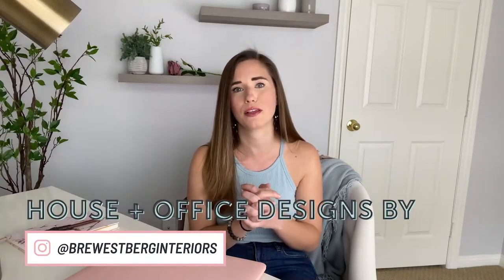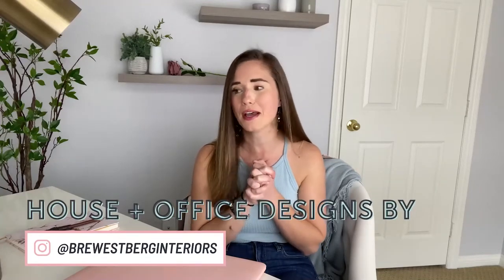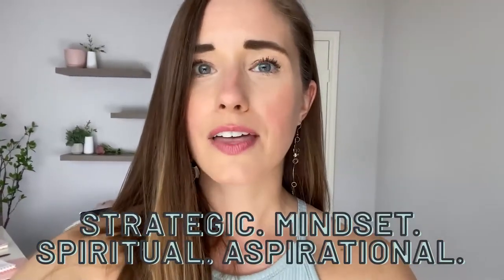The Key to Your Online Coaching Business Model (4 UNIQUE COACHING STYLES)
The Key to Your Online Coaching Business Model (4 UNIQUE COACHING STYLES) // When it comes to your online coaching business, are you really communicating how you serve your dream clients? When serving your coaching clients, there are 4 unique methods you can use to help you stand out in your industry.

So if you’re looking for how to build a coaching business online using your personal style, check out this sneak peek of the 4 types of coaches.

Milk frother

3 Reasons You Need To Identify Your Unique Coaching

What Type of Coach Are You & How to Promote Your Unique Method

My Unique Method of Coaching and Its Development

Your Unique Method for Your Business &  Why It's Important

Want to learn more about how to get booked out with clients & scale to 6 figs? Check out the prettyawkward way!

Hey, my prettyawkward friend! If we haven't met before, let me introduce myself. My name is Megan Yelaney, and I have built two six-figure businesses and one multi-six-figure business by fully embracing my authentic self and not trying to hide the quirks that make me, ME.

So if you’re a female entrepreneur looking to grow your business strategies and mindset, scale your biz to multiple six figures, and just live your best prettyawkward life while having fun doing it…you’re in the right place, girl! Because I made this channel exactly for YOU!

Thank you so much for taking the time to check out my YouTube Channel. I would LOVE to have the opportunity to connect with you, check out my prettyawkward Female Entrepreneurs Create Impactful Passive Income free group on Facebook!

Or check out the latest online coaching strategies I share on my blog!

Say hi on social:
Clubhouse: @meganyelaney